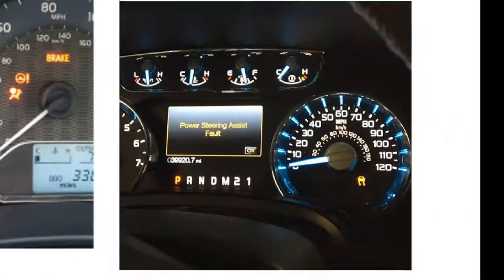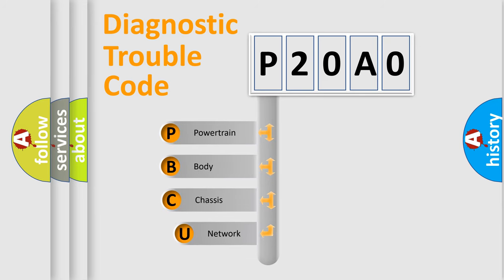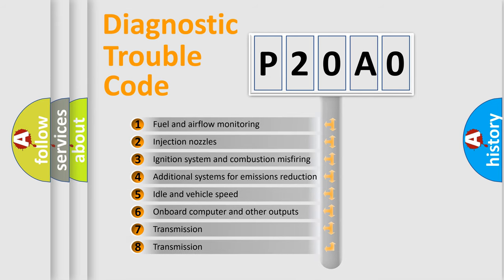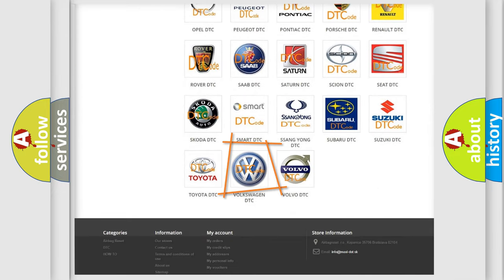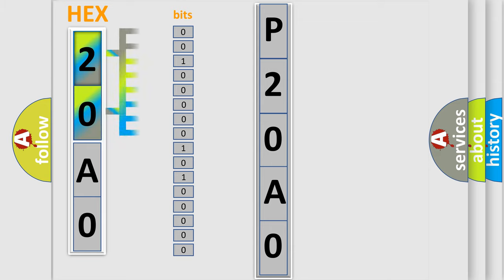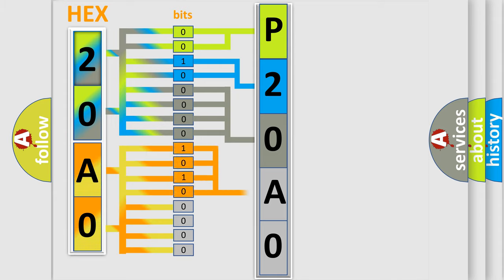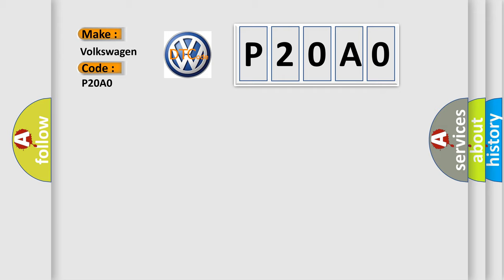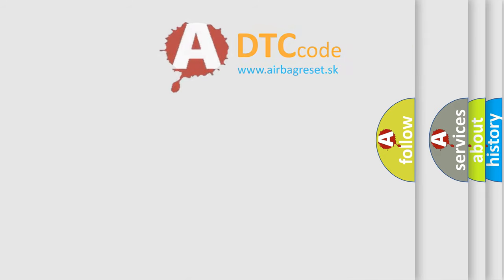DTC Volkswagen P20A0 Short Explanation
Contents:
0:21 Basic DTC analysis according to OBD2 protocol standard.
1:48 Insight into programming
2:58 A diagnostically understandable description of the Diagnostic Trouble Code
3:05 Basic error definition

Make:
Volkswagen
Code:
P20A0
Definition:
Skid Control ECU Malfunction
Description:
Malfunction in the skid control ECU
Cause: